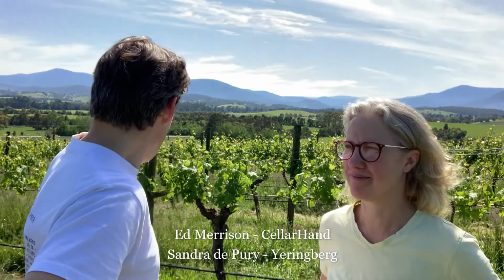Yeringberg Marsanne Roussanne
Yerinberg's Marsanne Roussanne blend has a notable precedent in France's Rhône Valley but the wine often referred to as Yeringberg White is a cherished original of the Yarra Valley. CellarHand's Ed Merrison talks to fourth-generation winemaker Sandra de Pury about the blend in general, and its 2018 iteration in particular.